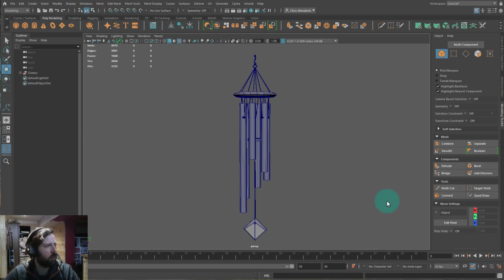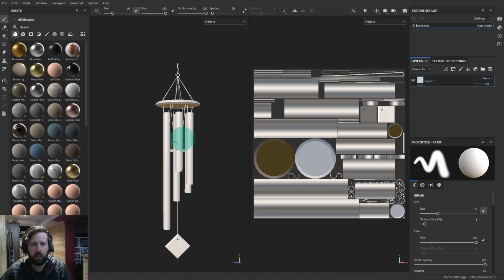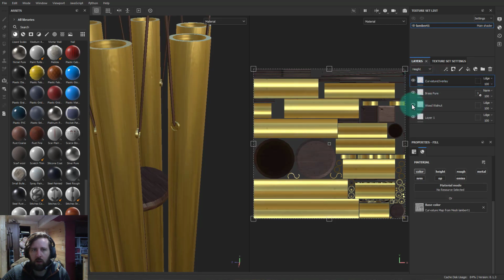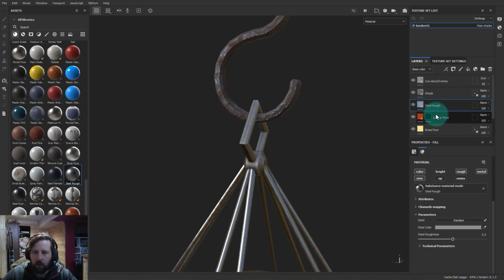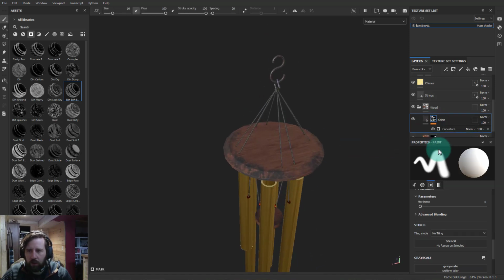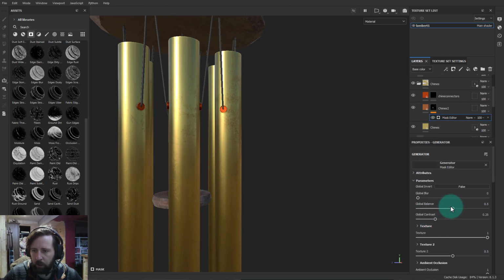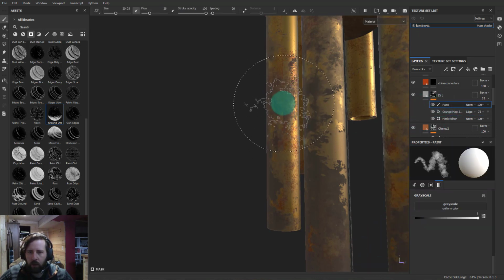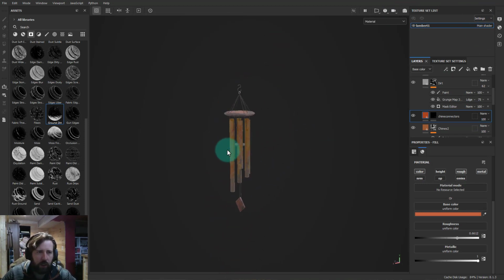Texturing the Chimes in Substance Painter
Follow along to export the model into Substance Painter and texture the chimes!  Again, sorry for the stuffy voice!

Software used in this series:
Maya
Photoshop